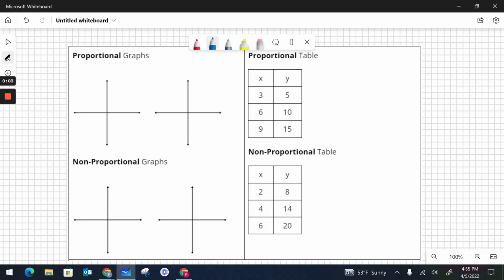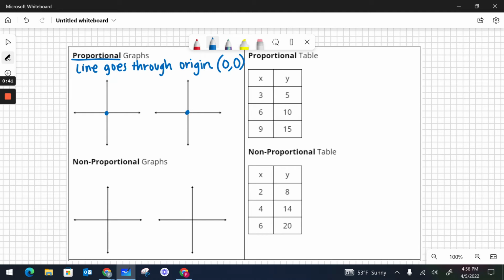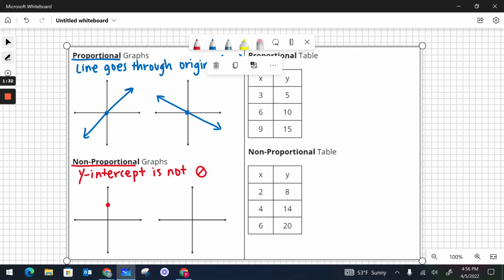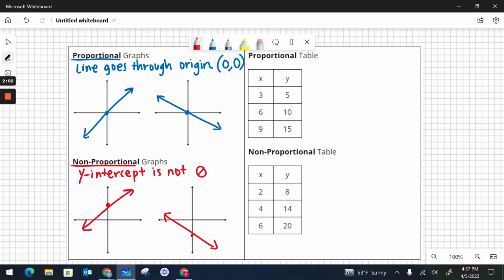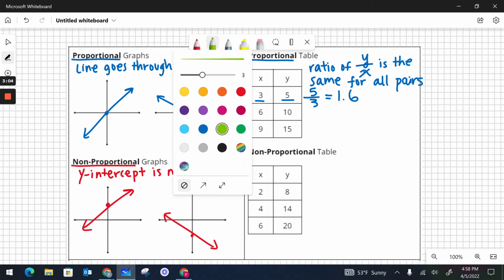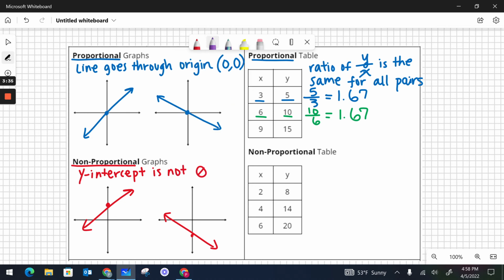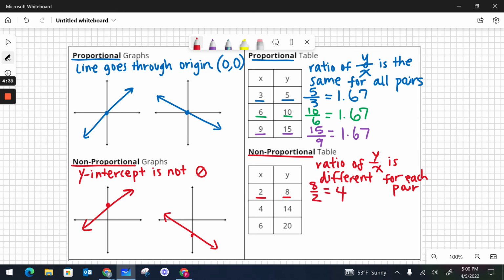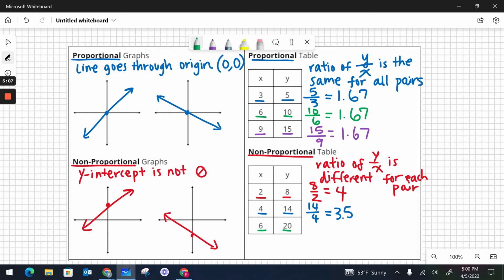Proportional vs Non-Proportional Video Notes